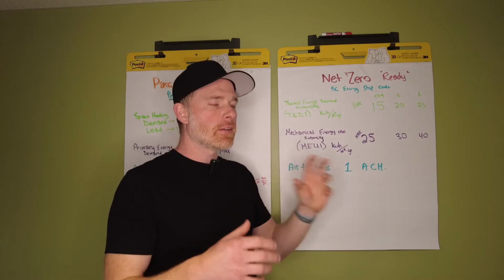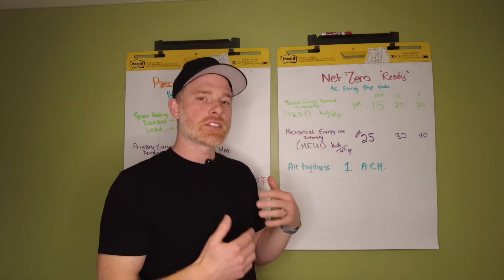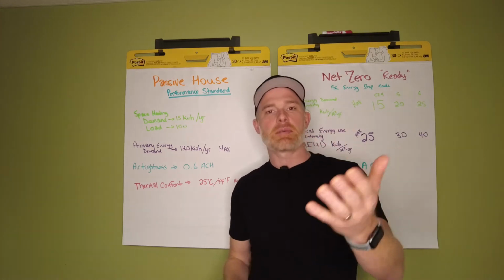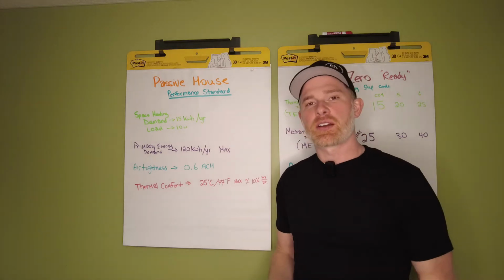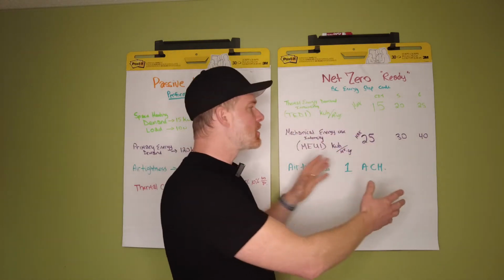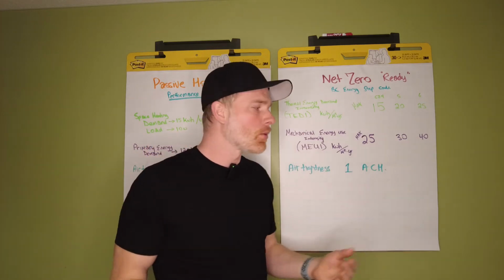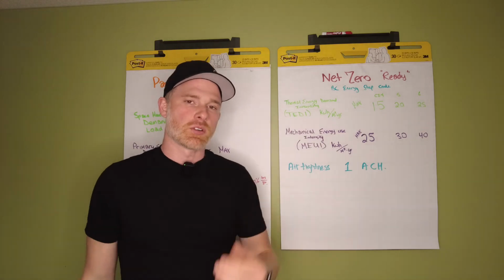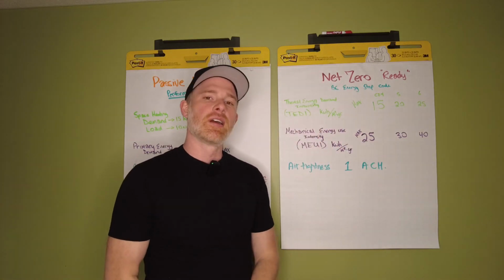Passive House vs Step 5 Net Zero Ready Expanded Explanation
This video expands on our super short overview on the differences and similarities in Passive House and Step 5 Net Zero Ready.

Have an awesome week!

0:00 Introduction
0:20 Passive House Described
1:43 Net Zero Ready Described

Passive House
Heating/Cooling Demand = 15 kWh/m2*yr
Heating Demand = 10 W/m2
Primary Energy Demand = 120 kWh/yr
Air Tightness = 0.6 ACH or less
Thermal Comfort = 25*C/77*F   +/- 10% hours/yr

Step 5 Net Zero Ready
Thermal Energy Demand Intensity (TEDI) kWh/m2*yr.   15/20/25
Mechanical Energy Use Intensity (MEUI) kWh/m2*yr     25/30/40
Air Tightness = 1.0  ACH or less